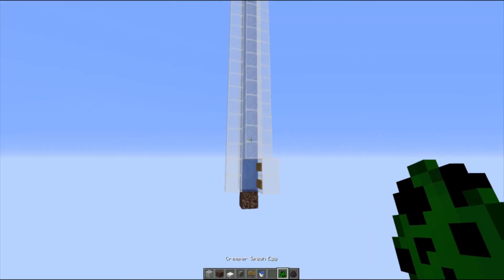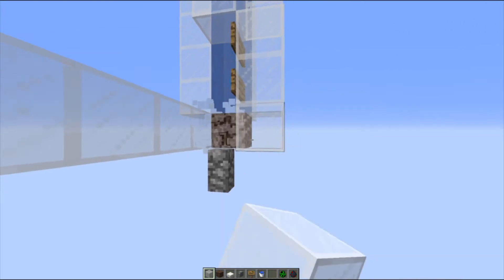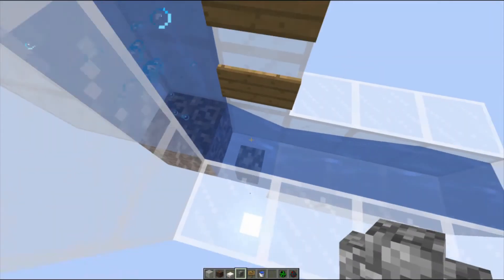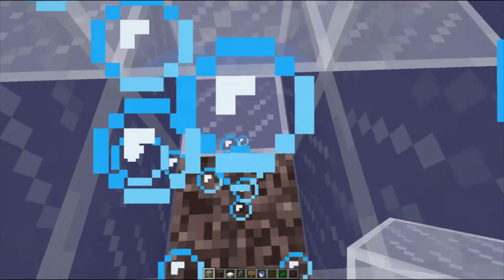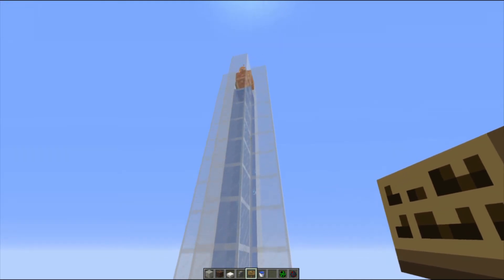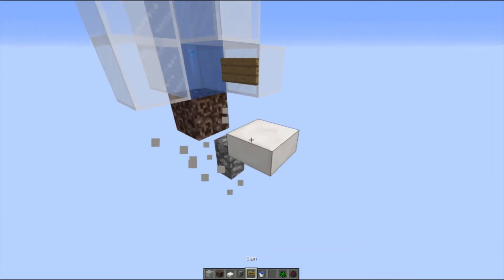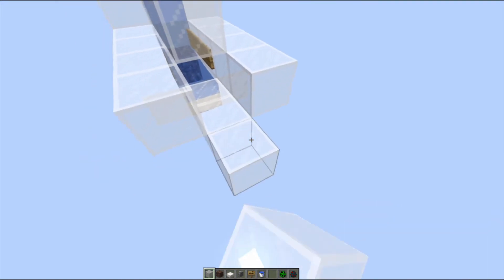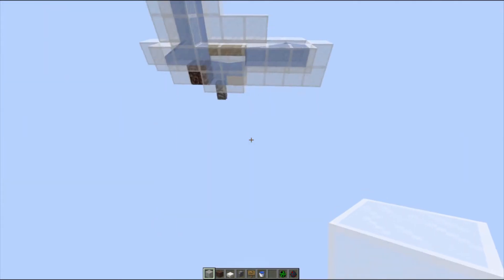How to use Bubble Columns | 1.13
I've seen a number of people struggling with getting mobs into the new bubble columns so here is a quick tutorial on how to do just that.